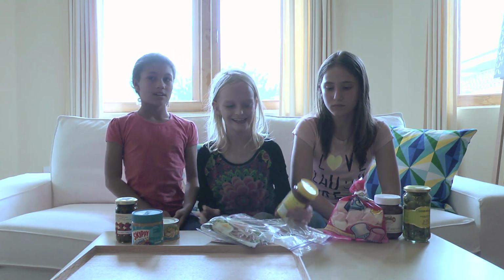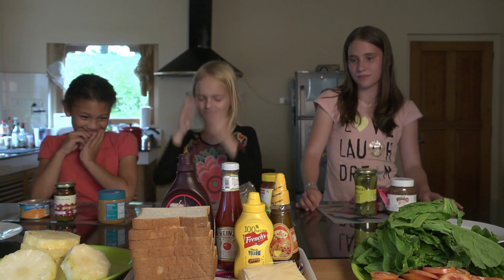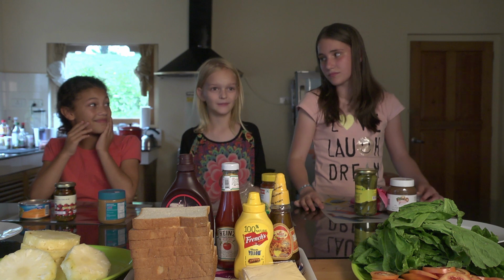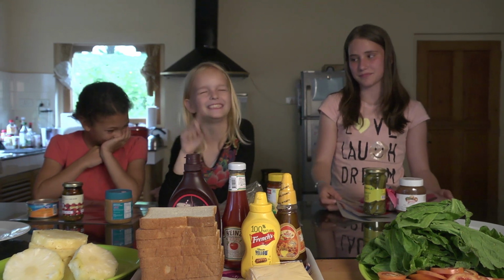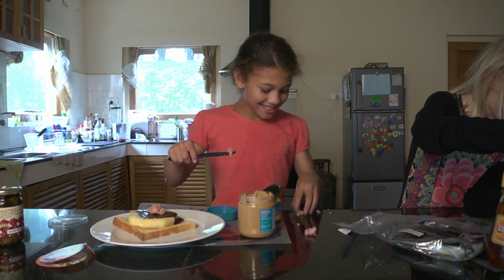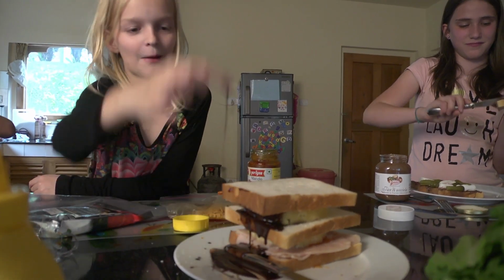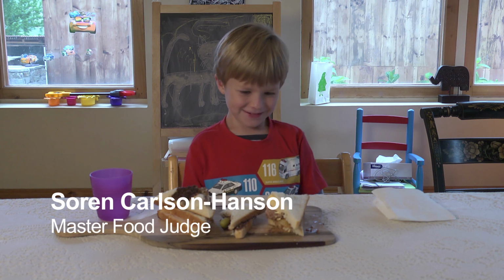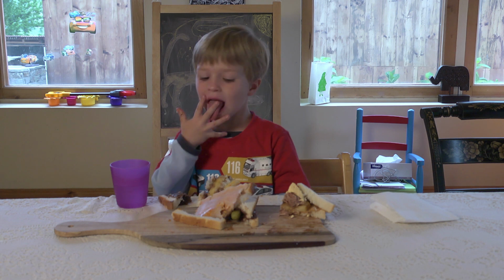E03 Sandwich Challenge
Special mystery guests Tomato and Potato compete to make the best sandwich using everyday ingredients, plus some specialties only available in Bhutan:  pickled mango, cornichons, chili pickles.

How will the guest judge decide among the resulting sandwich masterpieces?